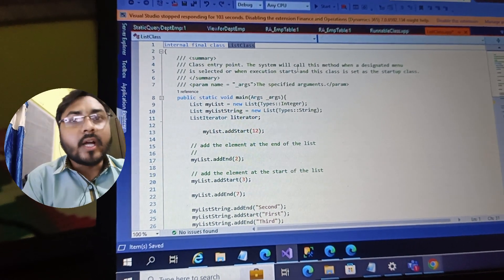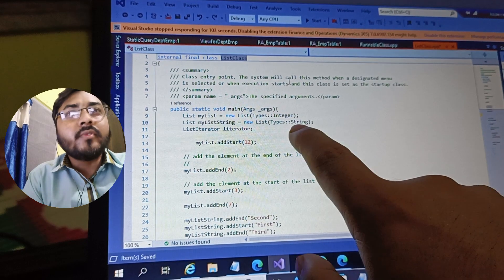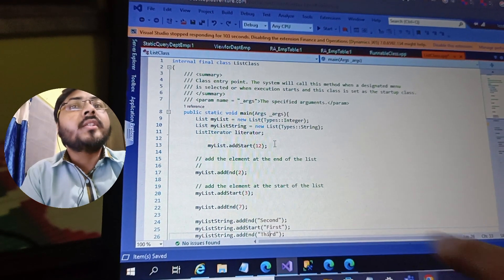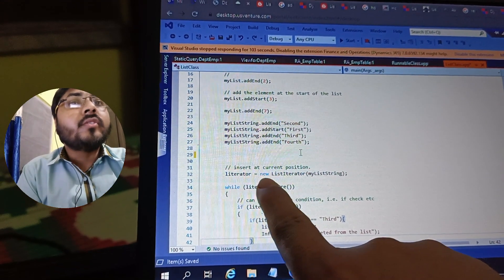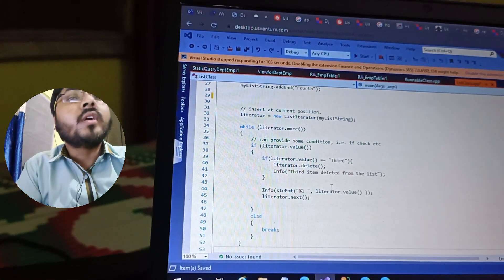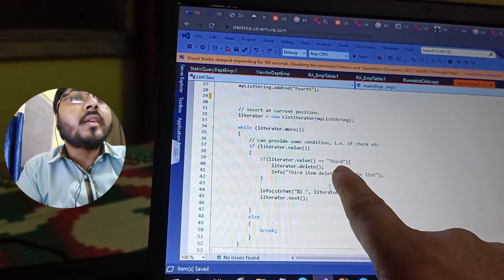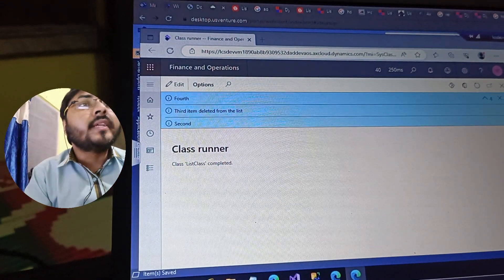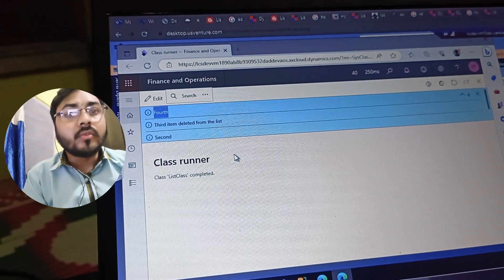List in X++ D365 F&O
Learn how to work with lists in X++ within Dynamics 365 Finance and Operations (F&O). This comprehensive tutorial provides step-by-step guidance on creating, manipulating, and iterating through lists in X++. Enhance your development skills and optimize your code efficiency with X++ lists in D365 F&O.